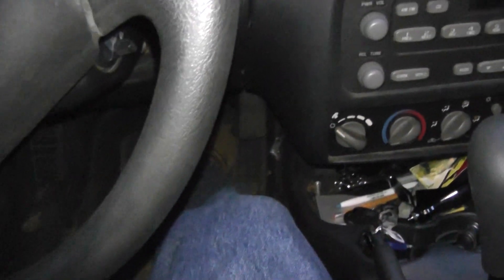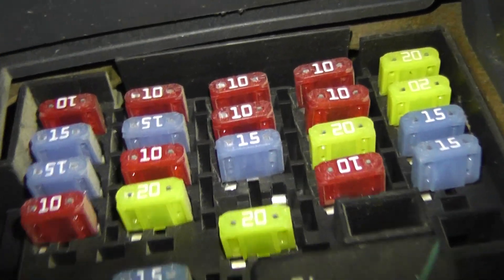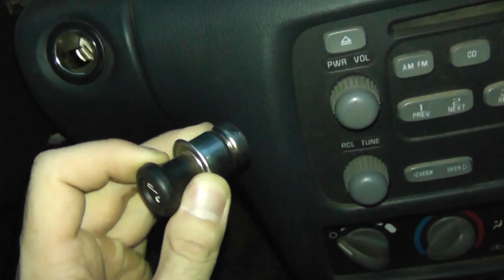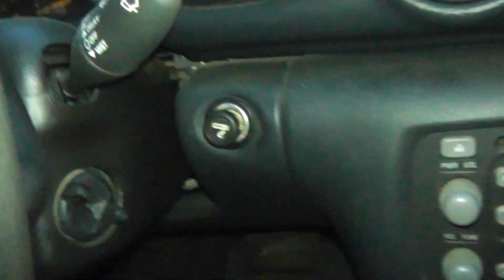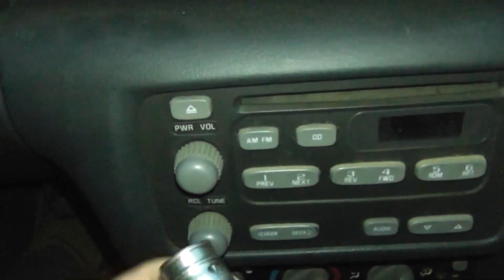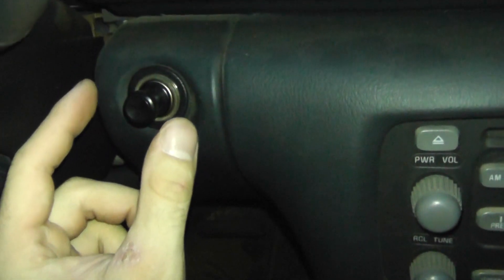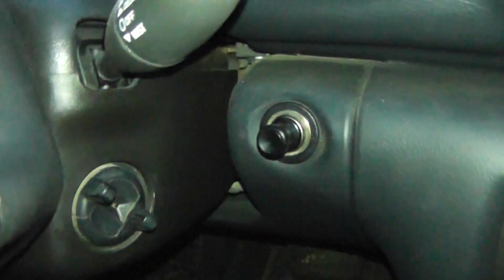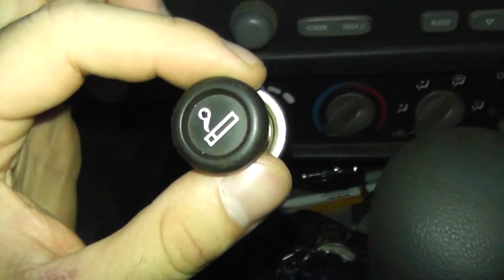Cigarette lighter fuse blowout.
If you replace your Cigarette lighter with a different one, it will blow out your fuse.